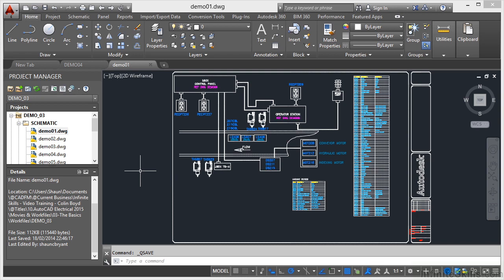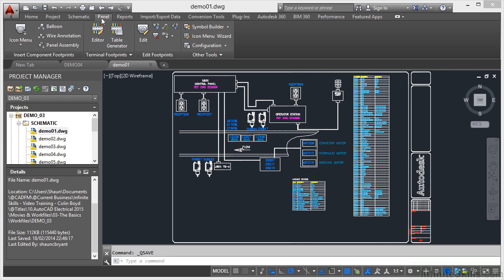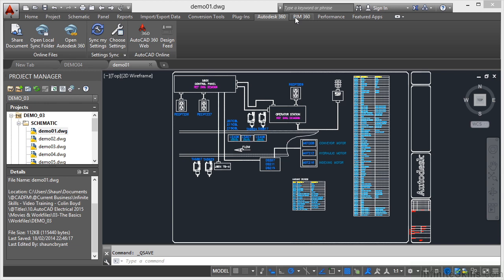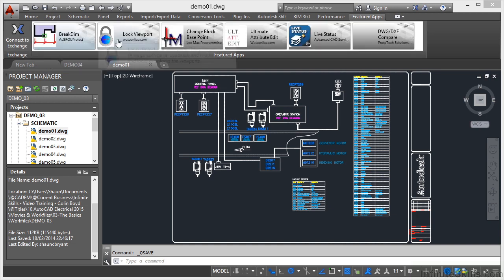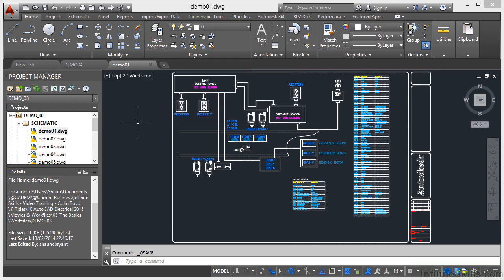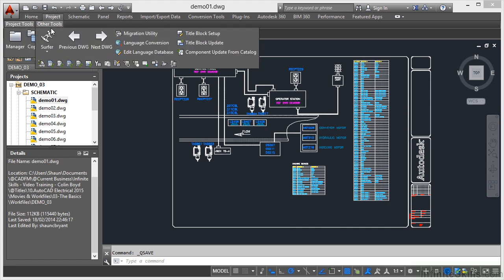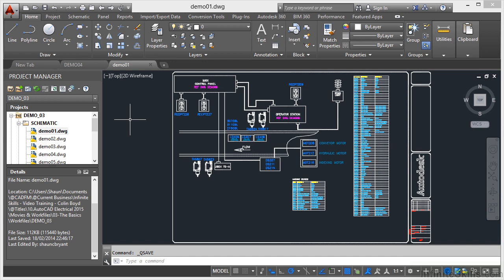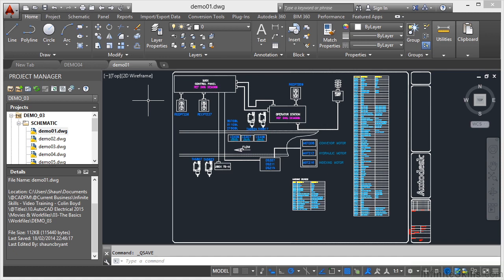03 02 Ribbon Interface